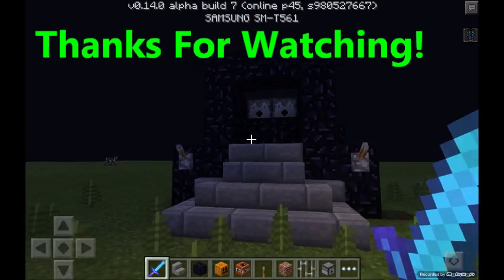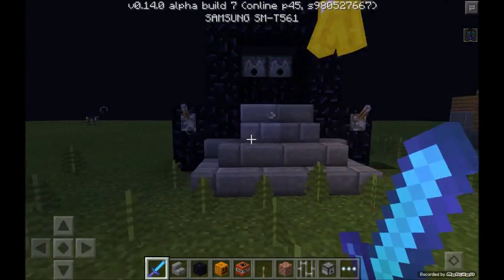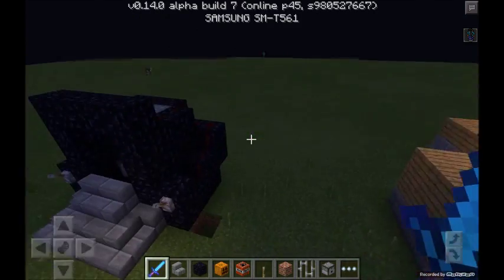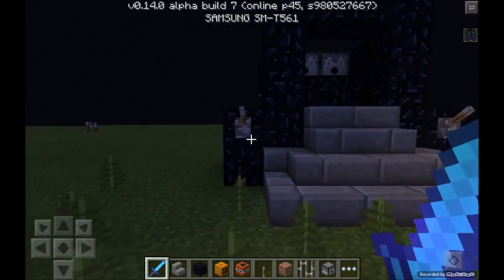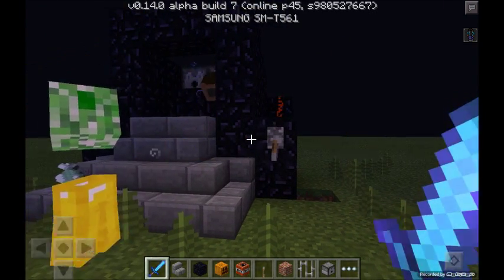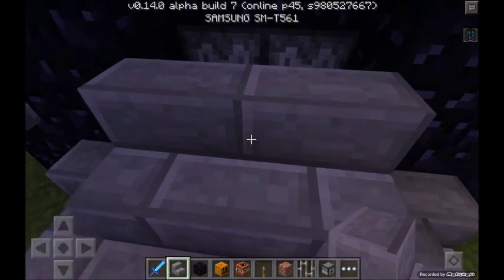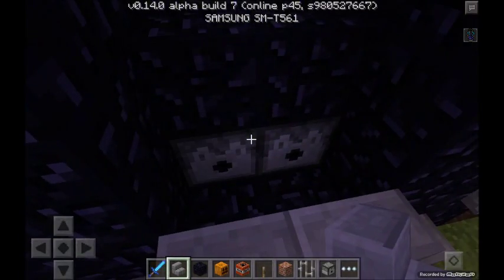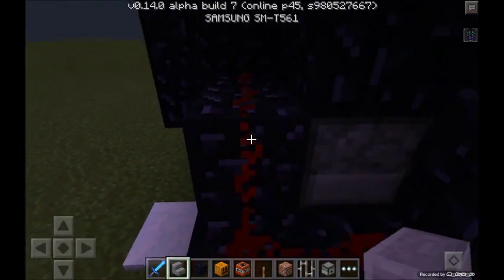MCPE Redstone Nether portal (MKRCINEMA)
Like Goal:10
View Goal:50
☆Bio☆
Hi there,thanks for stopping by. We are Minecraft Players and mainly upload MCPE.
And remember..Together We Play.
☆Social Media☆
●Skype-MKRCINEMA
☆Tasks☆
●Comment back at viewers.
●Help them if possible.
●Upload Daily!